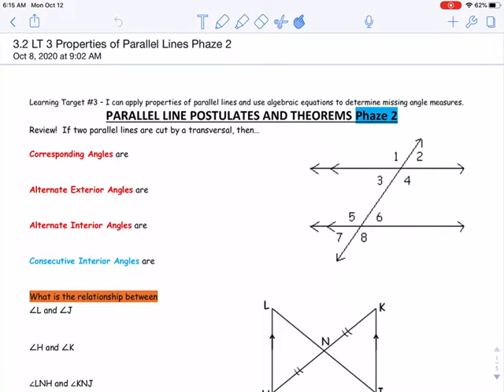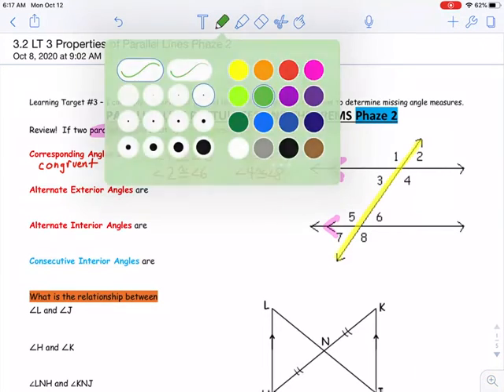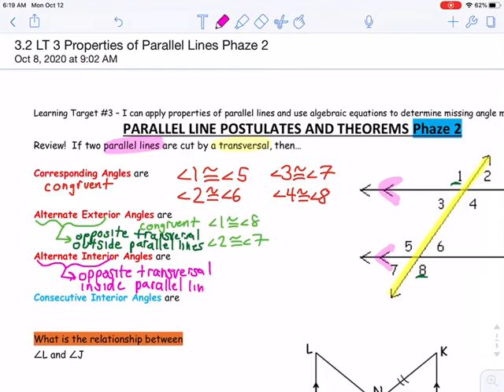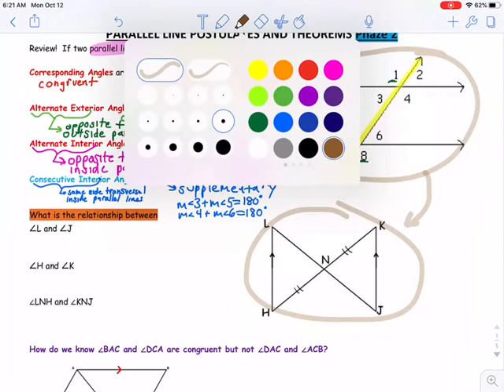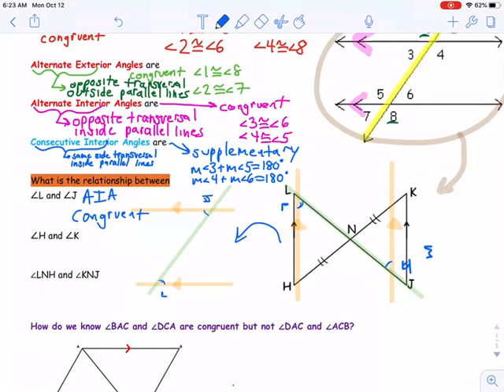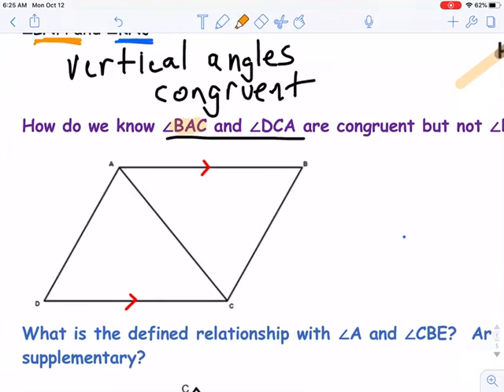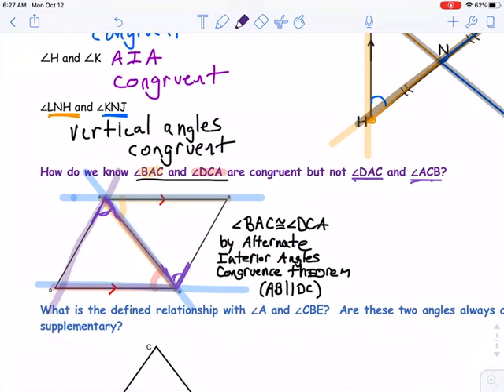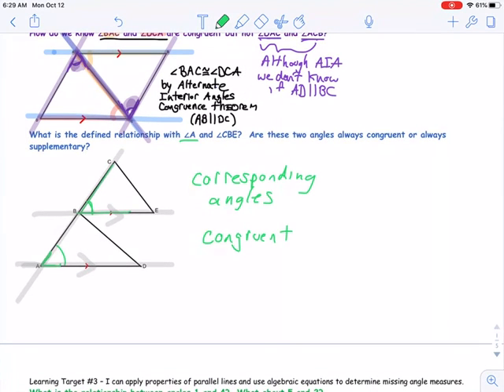3.2 LT 3 Properties Of Parallel Lines Phaze 2 Video 1